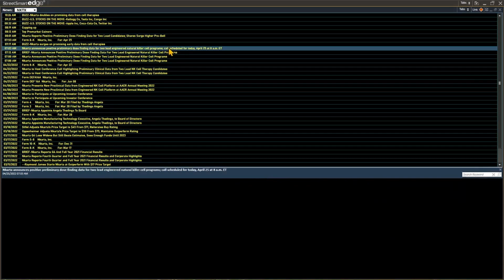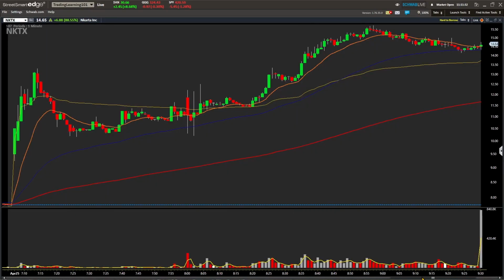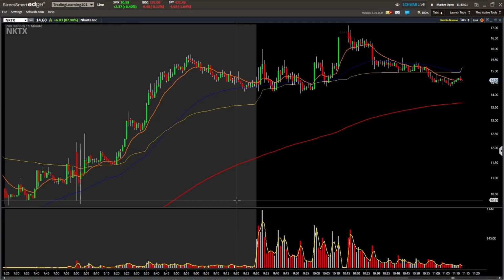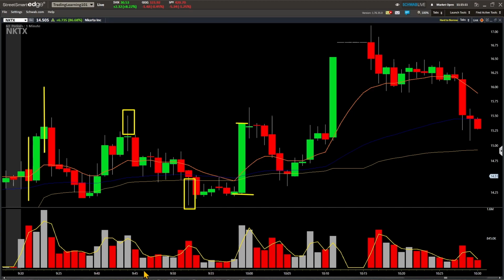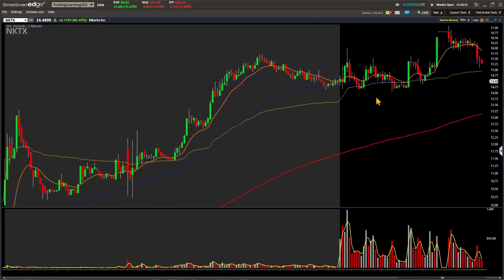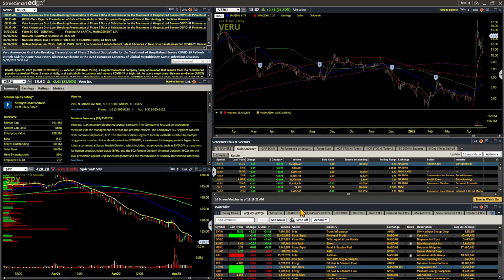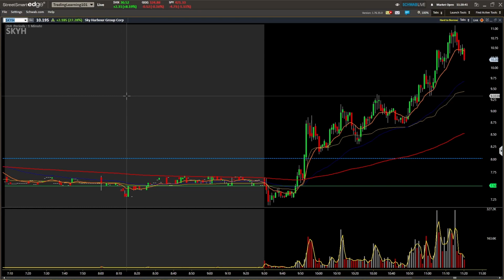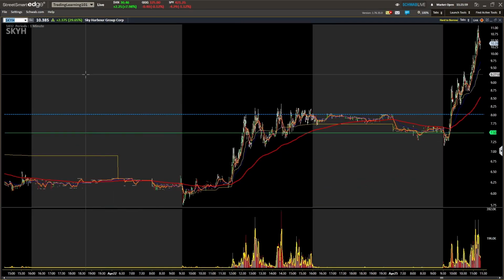The Dangers of Day 1 Runners Finance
TL101 Wolfpack

Join Robinhood with my link and we'll both pick our own free stock